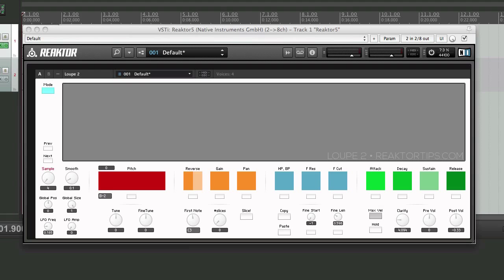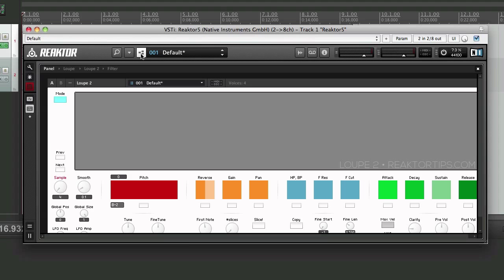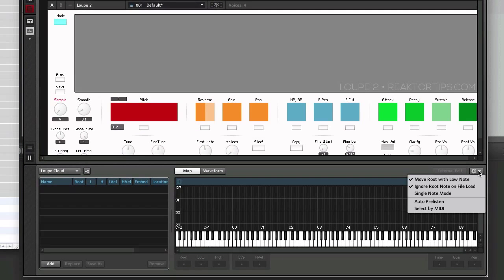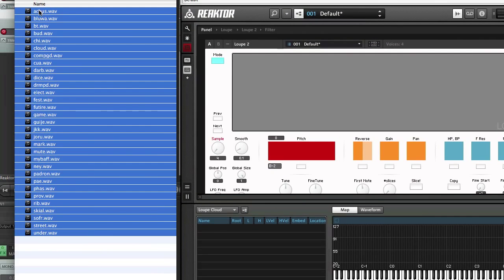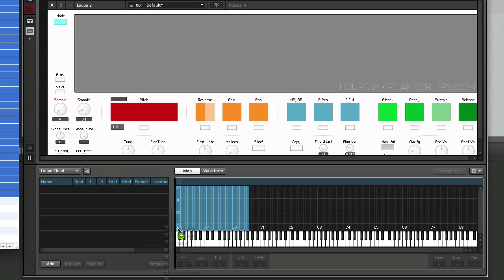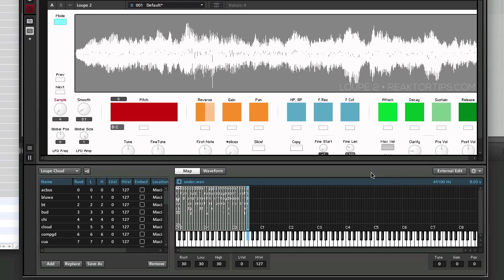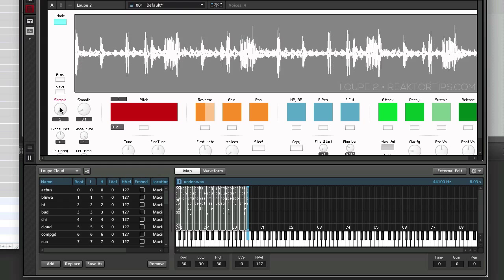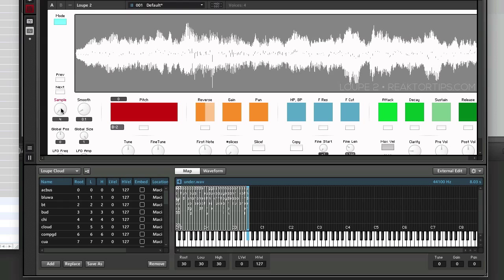Loupe 2 for Reaktor: Adding Samples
Loupe 2 for Reaktor is a sample slicing and manipulation tool that also does granular synthesis and delay.

In this video I show you the simple process of importing samples to Loupe 2's sample map. It's a simple drag and drop.